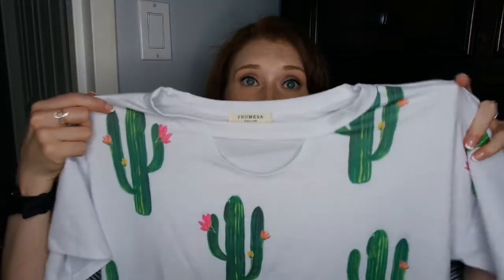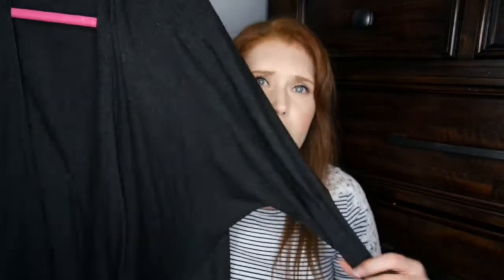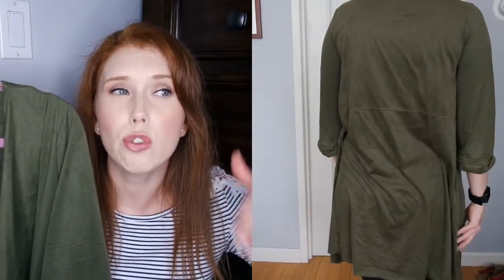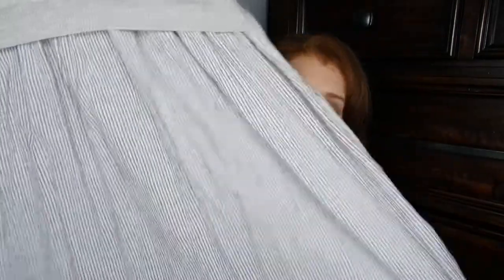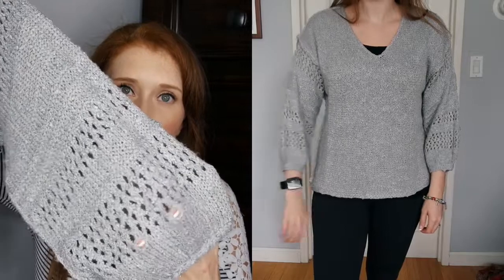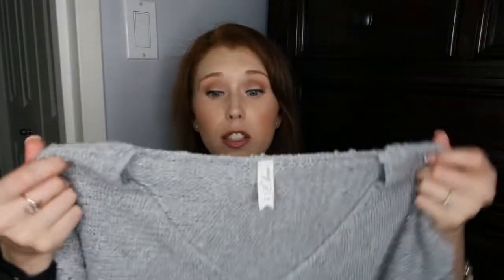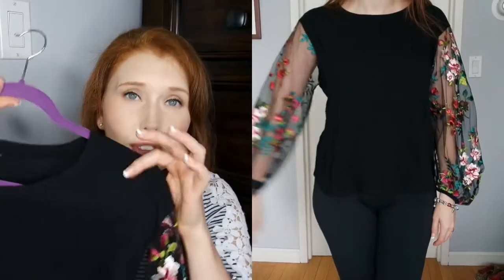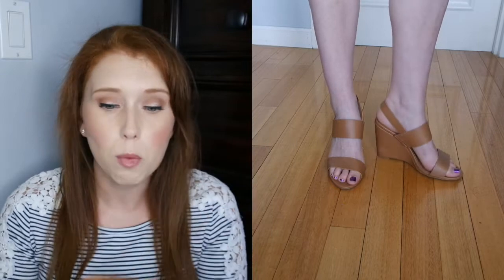Madison & Mallory Boutique | Review & Purchases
Hi Friends! I know it's Thursday and I normally post project videos on Thursdays, but I'm really excited about this video and wanted to share it now! I also forgot to mention that I have the Madison & Mallory Exclusives App, which I have found is easier to check out with. If you've shopped with Madison & Mallory, I'd love to hear about your experience!